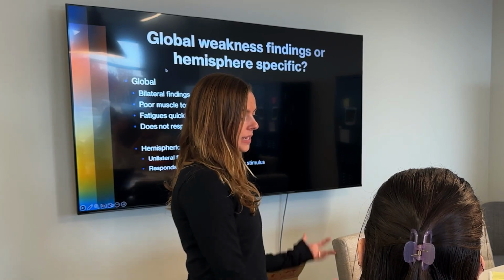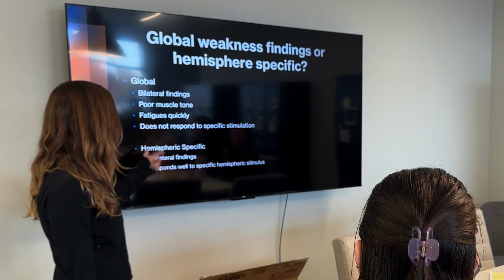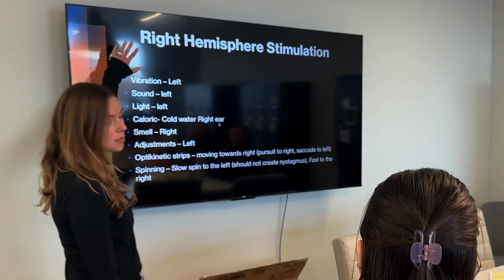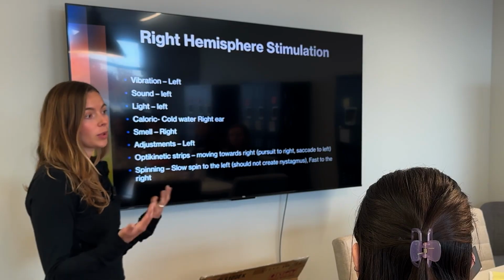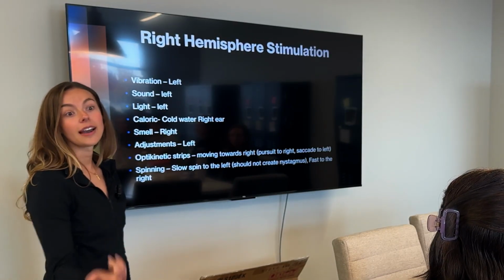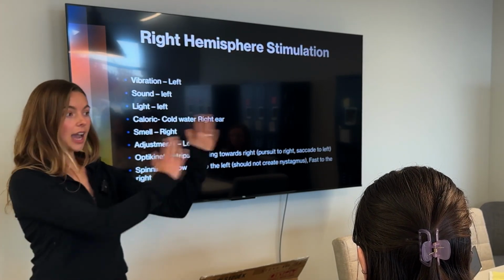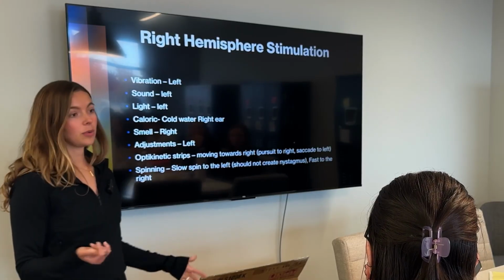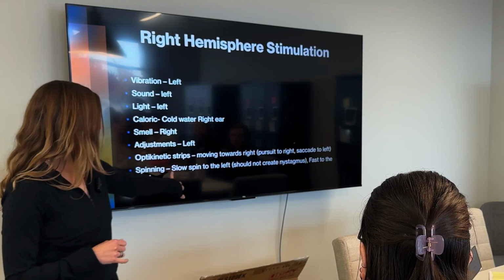Primitive Reflex Development: Hemispheric Assessment Part 3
The information in this video is for educational and informational purposes only. It is not a substitute for professional medical advice, diagnosis, or treatment. Always consult with your physician or a qualified healthcare provider regarding any questions about a medical condition or your child’s development. Individual results may vary, and the strategies discussed may not be appropriate for every child. Please consult a healthcare professional before making decisions related to your child’s health or development.